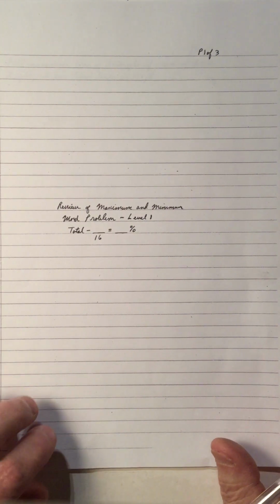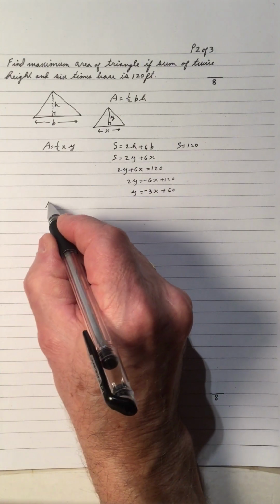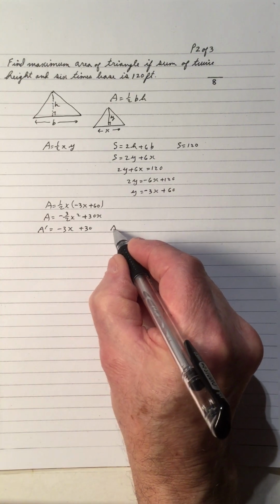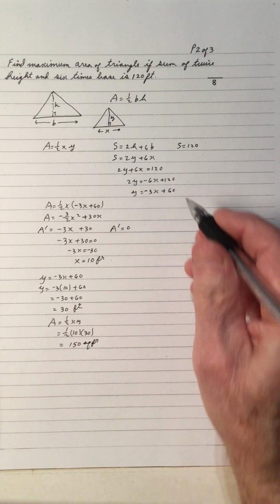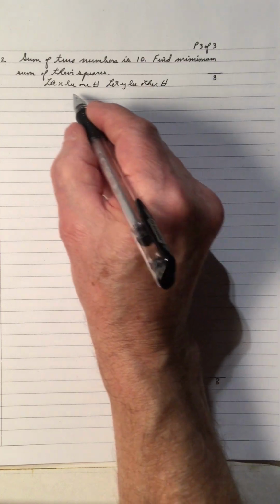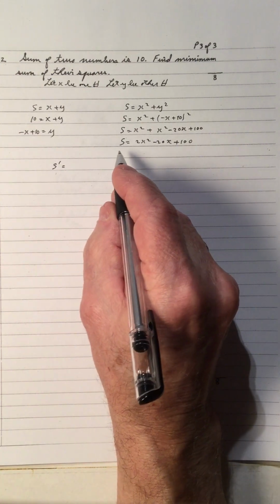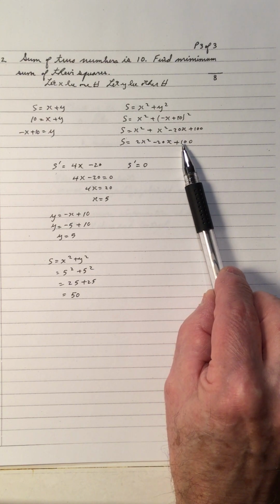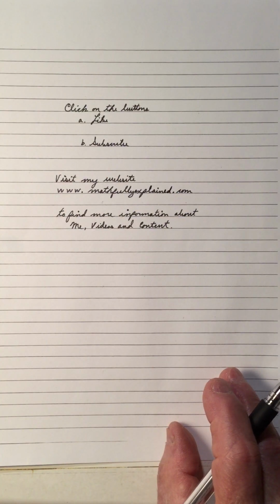Review - Maximum and Minimum Word Problems - Level 1